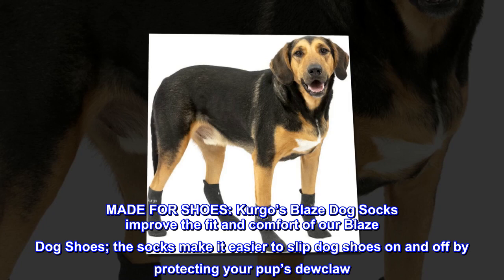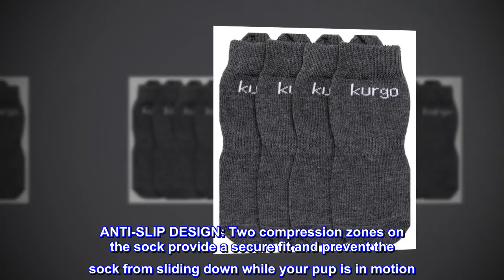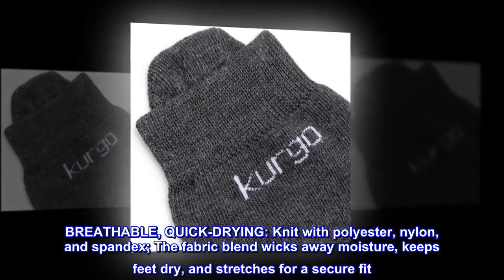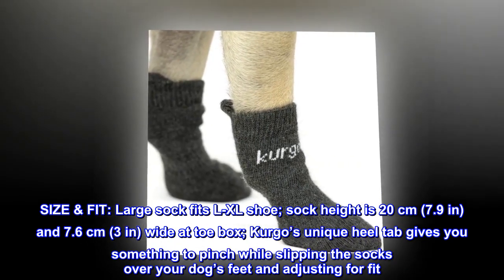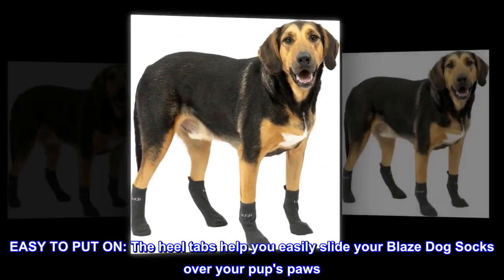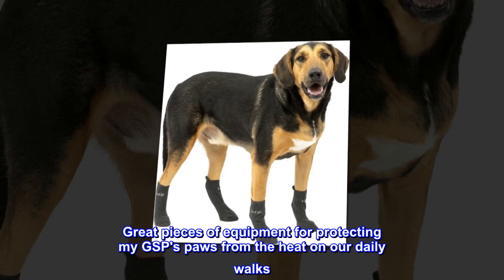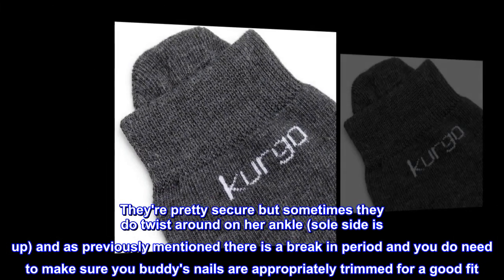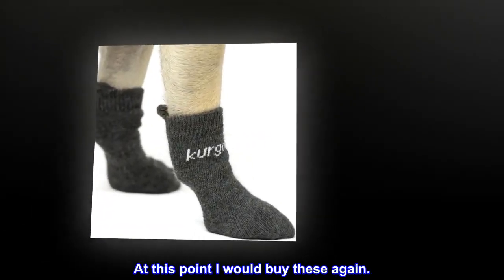Kurgo Blaze Dog Shoes and Dog Socks - Dog Boots for Winter and Summer - GHN Shop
Kurgo Blaze Dog Shoes and Dog Socks - Dog Boots for Winter and Summer

MADE FOR SHOES: Kurgo’s Blaze Dog Socks improve the fit and comfort of our Blaze Dog Shoes; the socks make it easier to slip dog shoes on and off by protecting your pup’s dewclaw
ANTI-SLIP DESIGN: Two compression zones on the sock provide a secure fit and prevent the sock from sliding down while your pup is in motion
BREATHABLE, QUICK-DRYING: Knit with polyester, nylon, and spandex; The fabric blend wicks away moisture, keeps feet dry, and stretches for a secure fit
SIZE & FIT: Large sock fits L-XL shoe; sock height is 20 cm (7.9 in) and 7.6 cm (3 in) wide at toe box; Kurgo’s unique heel tab gives you something to pinch while slipping the socks over your dog’s feet and adjusting for fit
EASY TO PUT ON: The heel tabs help you easily slide your Blaze Dog Socks over your pup's paws

Great for protecting paws
Great pieces of equipment for protecting my GSP's paws from the heat on our daily walks. They also do a great job staying on while she's frolicking afield off leash. They're pretty secure but sometimes they do twist around on her ankle (sole side is up) and as previously mentioned there is a break in period and you do need to make sure you buddy's nails are appropriately trimmed for a good fit. At this point I would buy these again.